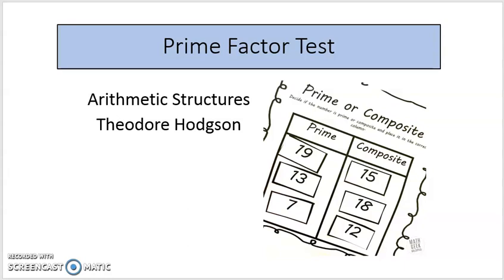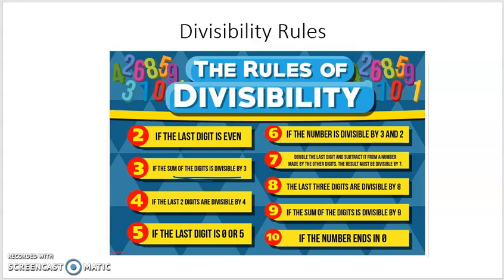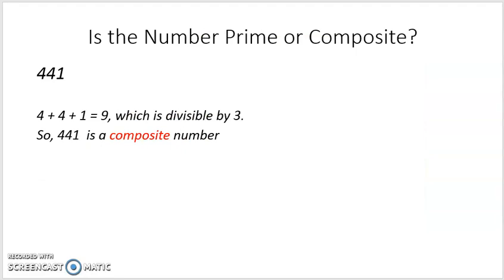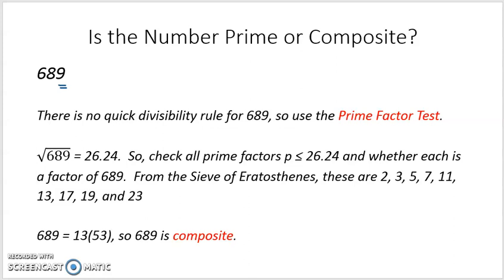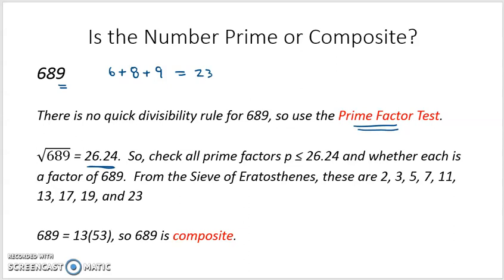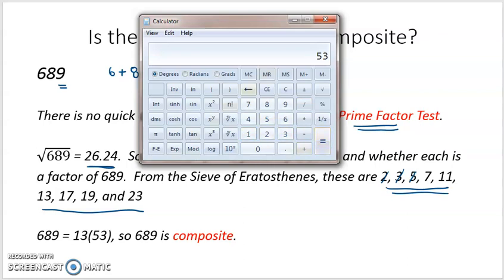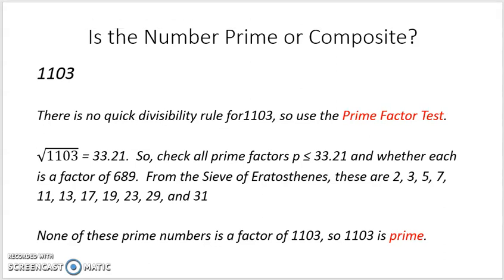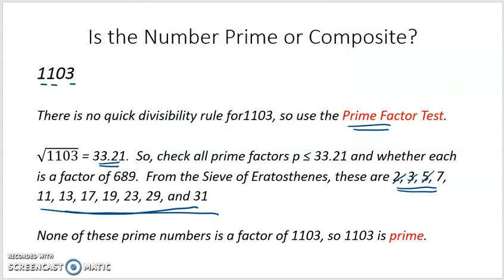Prime Factor Test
Determine whether a whole number is prime or composite